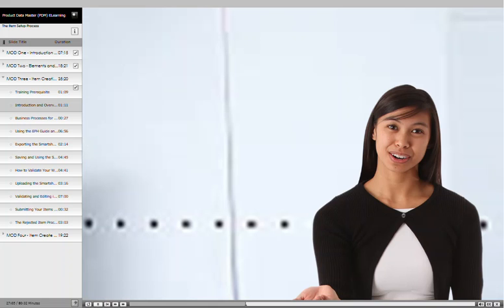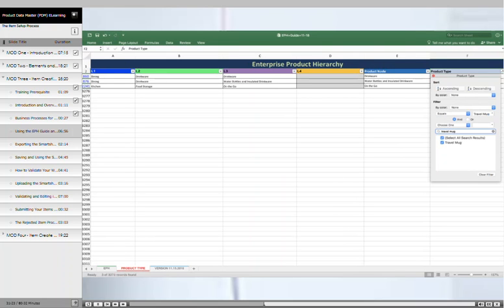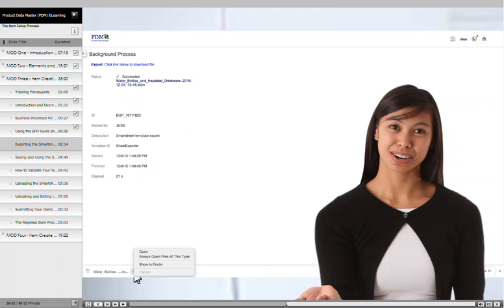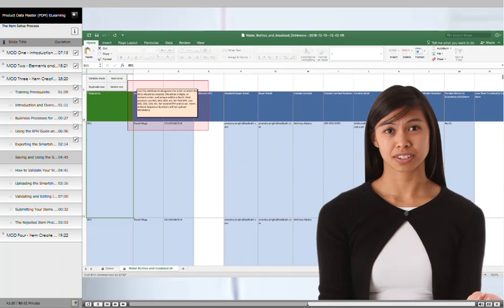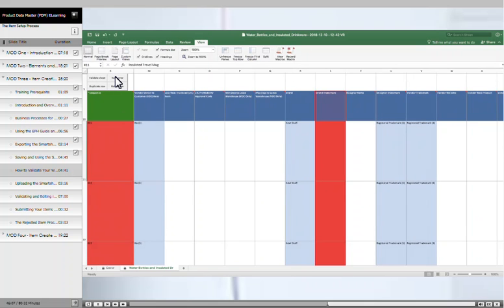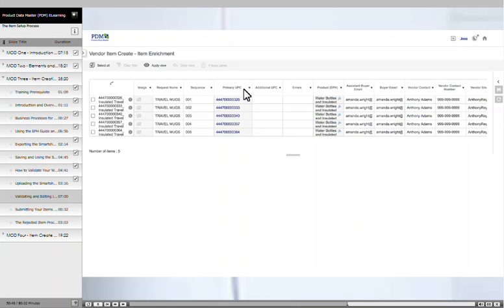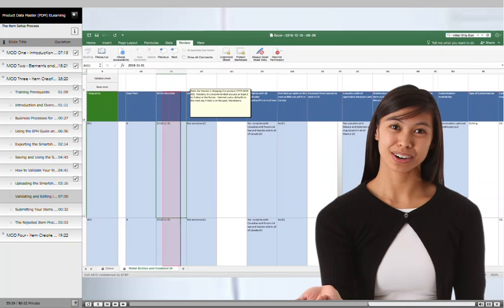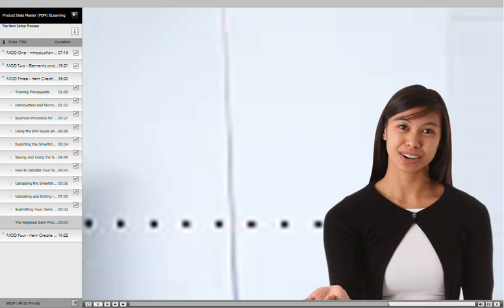MOD Three PDM